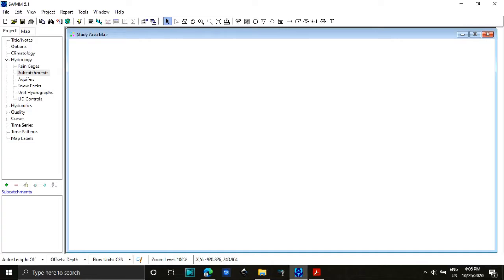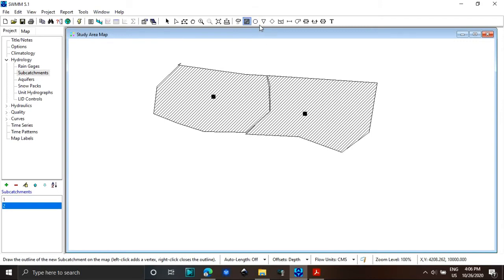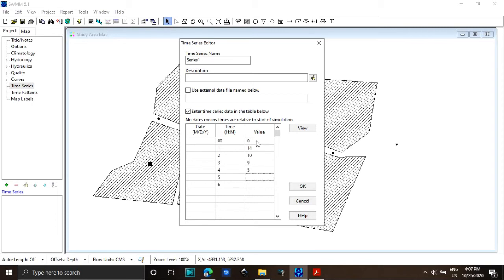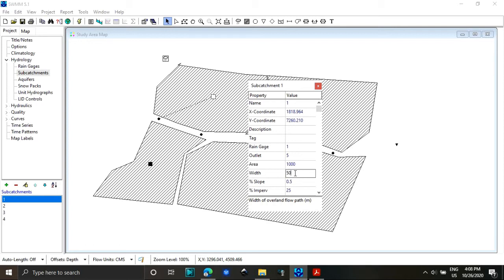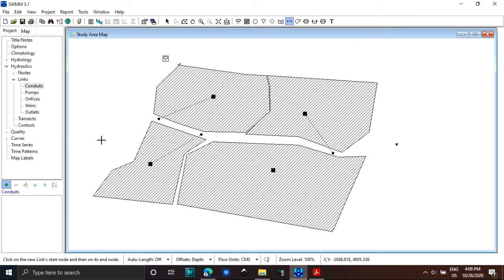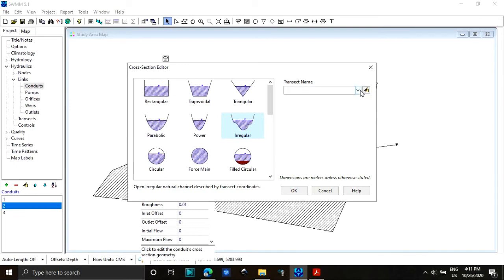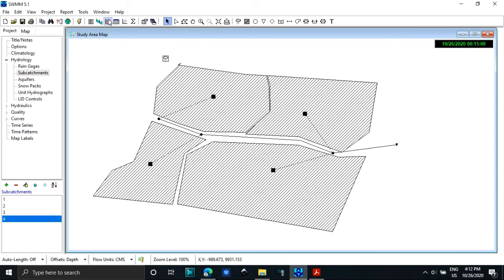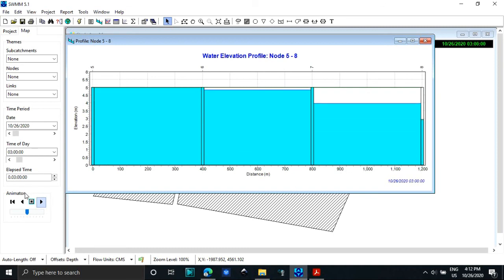Rough SWMM 5.1